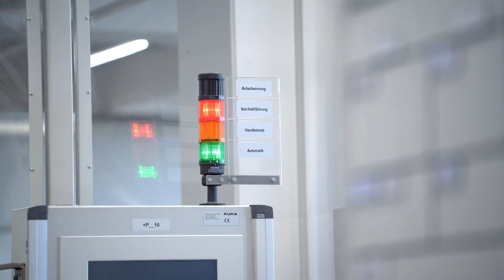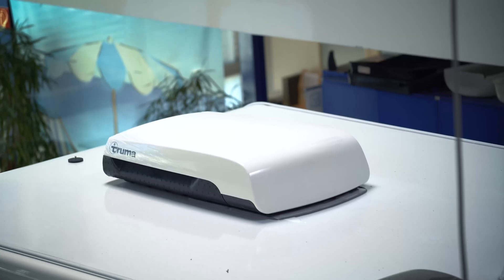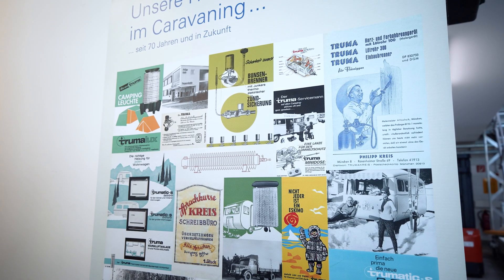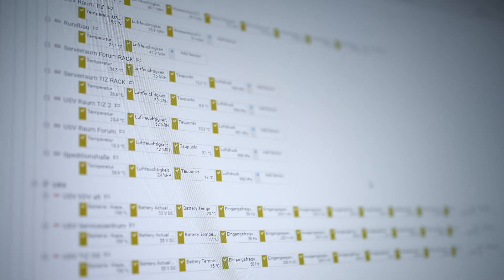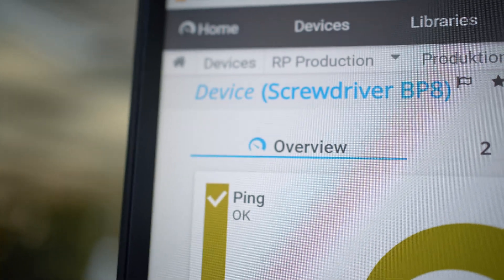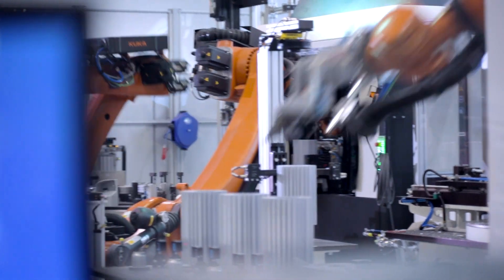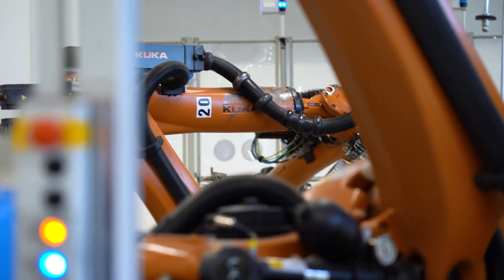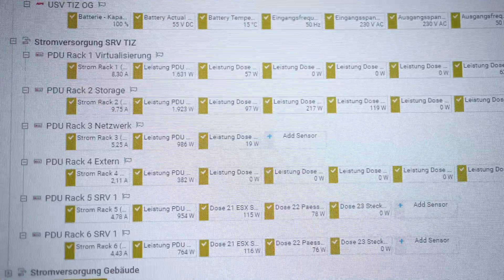Industrial Monitoring with PRTG (how Truma does it)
In this video you can watch how Truma is monitoring their industrial IT with PRTG

More information 👇

Just about every camper in Europe has heard of Truma. Truma was founded by Philipp Kreis in 1949 and has been offering accessories for recreational vehicles (RVs) ever since. For the past 70 years, Truma has grown into a successful international business, all the while continuing to be fully run and operated by its owners.
The Truma adventure began with a gas light that Kreis built one day while tinkering in his living room. Today, Truma builds heaters, air conditioners, water heaters, movers, and gas supply systems for RVs.
PRTG is also used by Truma to monitor equipment, machines, IPCs, and the network during production. The company’s Industrial Engineering department uses a remote probe in its network segment to monitor the availability of all relevant systems via Ping. Thanks to rights management in PRTG, defining the responsibilities of individual departments is both quick and easy.

Andreas Schmidt: “As PRTG continues to develop in the future, so will our production monitoring. We can only benefit from the software’s increasing compatibility with industrial protocols and methods such as Modbus, OPC UA, and MQTT.”

Get to know how to monitor your industrial IT infrastructure with our IT/OT management solution. Full support of industrial protocols and standards to integrate all devices onto one platform.

📖 Chapters:
0:00 Necessity of IT support
0:39 About Truma
1:16 Using PRTG
2:18 Automation
2:59 Additional Information